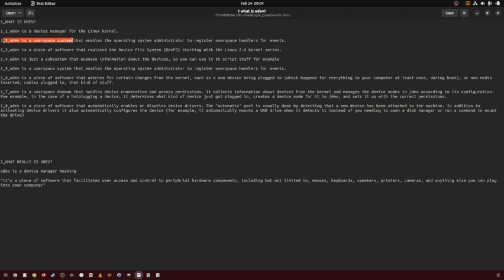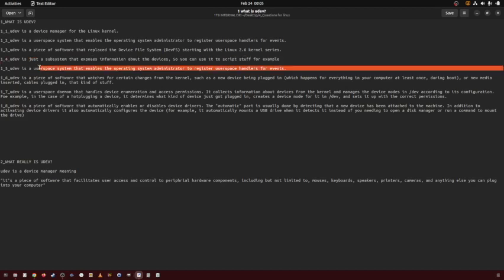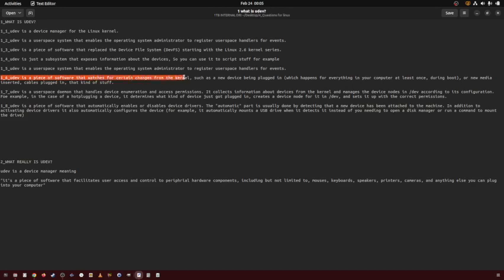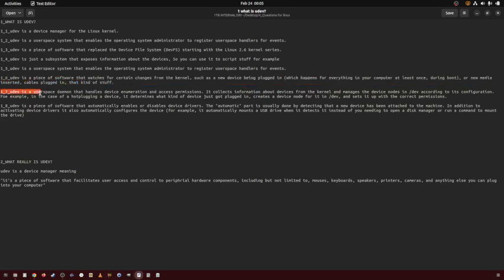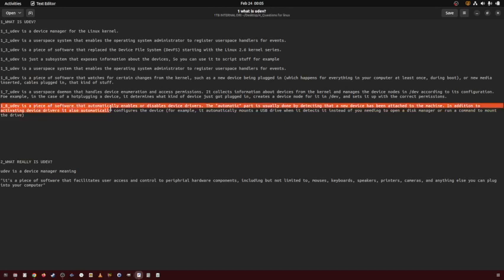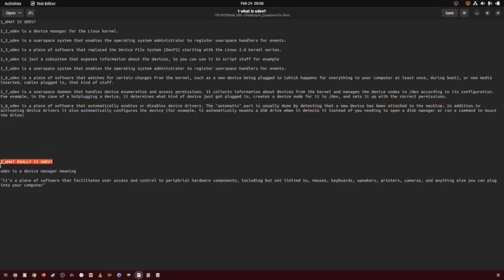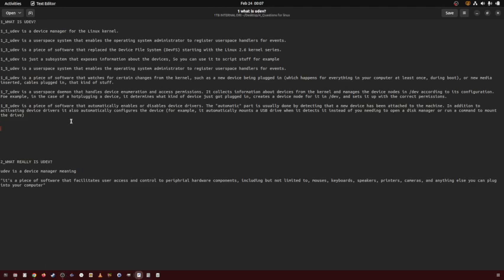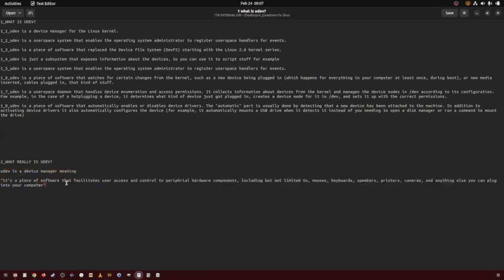521 what is udev?